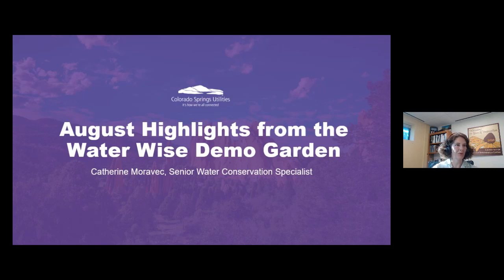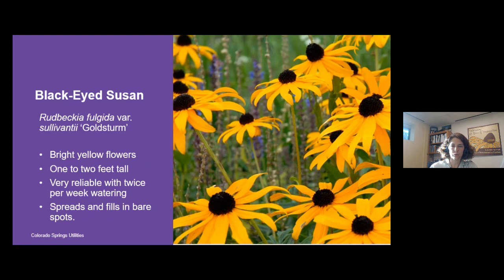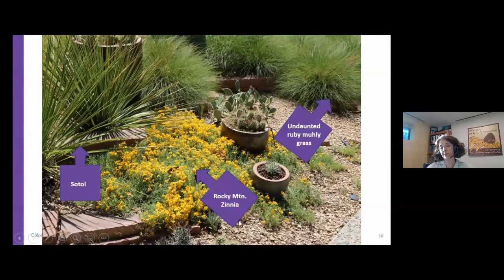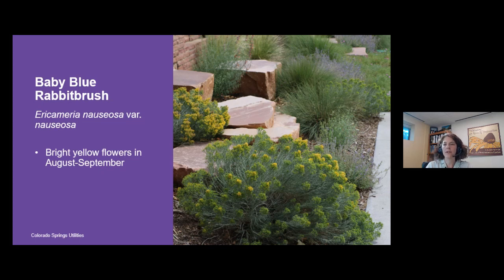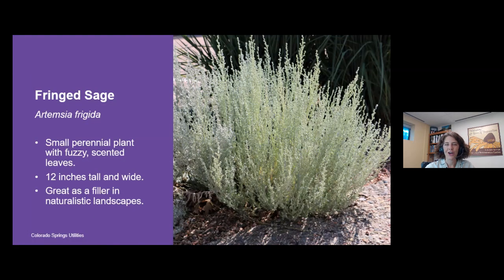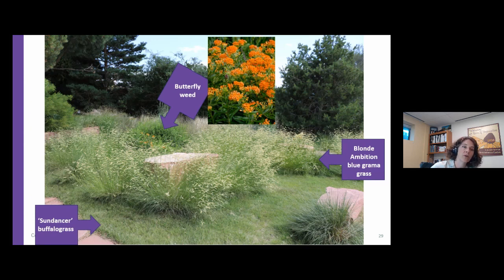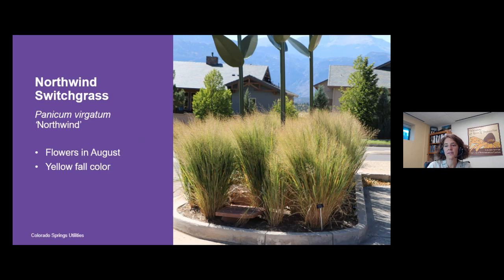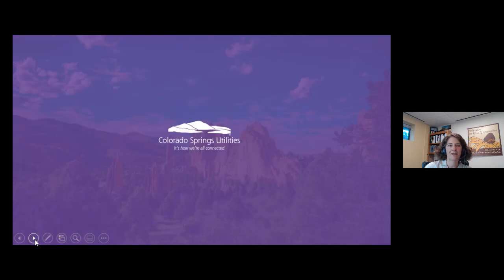August Highlights from the Demonstration Garden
Learn which plants are in full bloom at the Water Wise Demonstration Garden during the month of August. We'll cover options that thrive in the Pikes Peak Region you can use in your own yard to help you overcome the mid-summer slump.